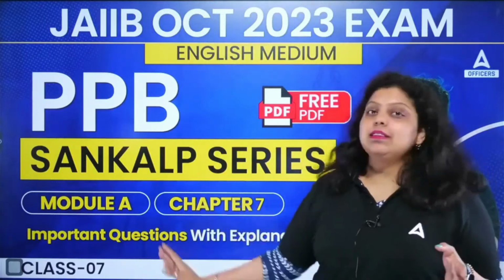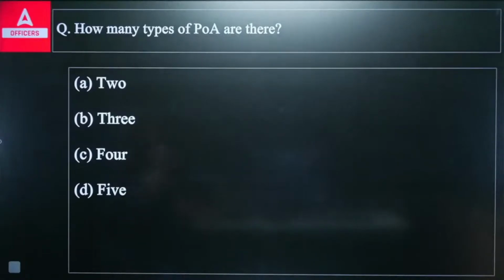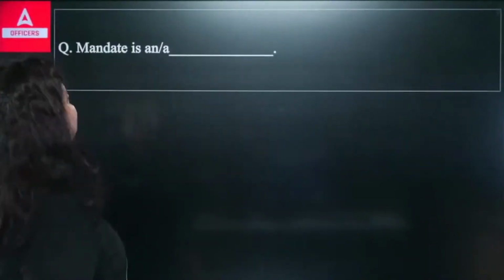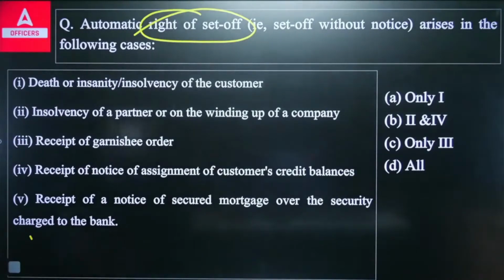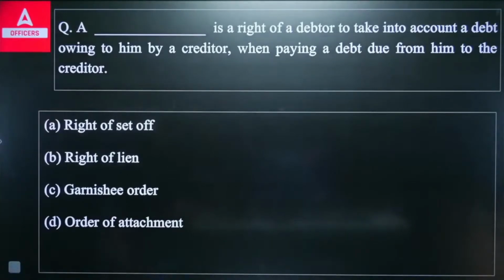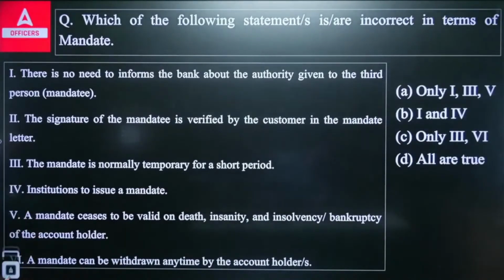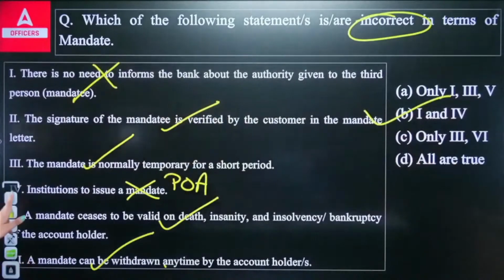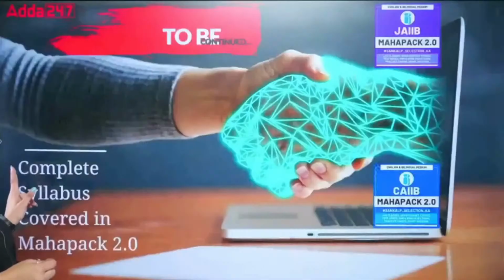JAIIB October 2023 | Principles and Practices of Banking (PPB) | English Medium | Class 2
JAIIB October 2023 | Principles and Practices of Banking | JAIIB PPB | English Medium | Operational Aspects of NRI Business | JAIIB Exam Preparation 2023 | JAIIB New Syllabus 2023